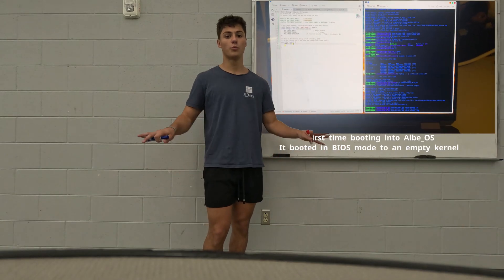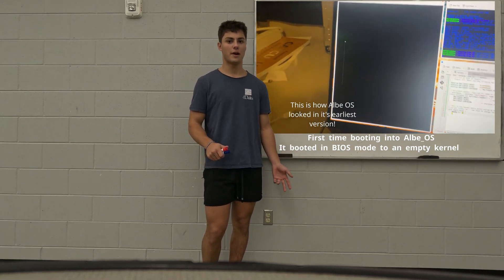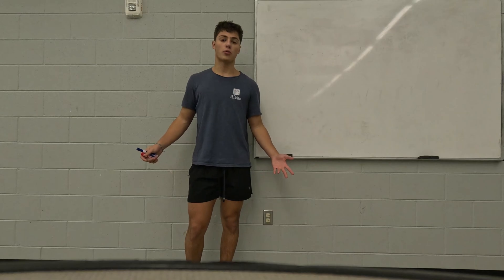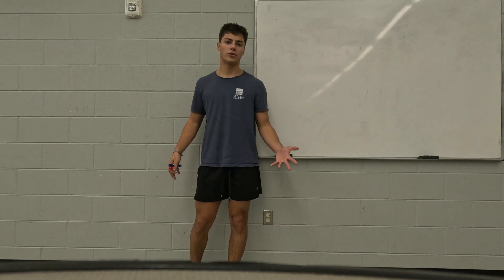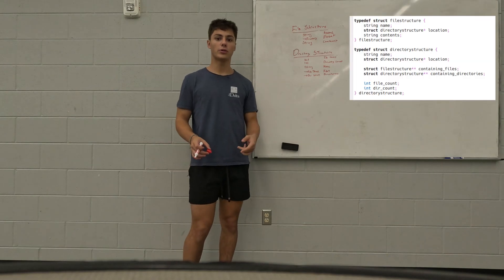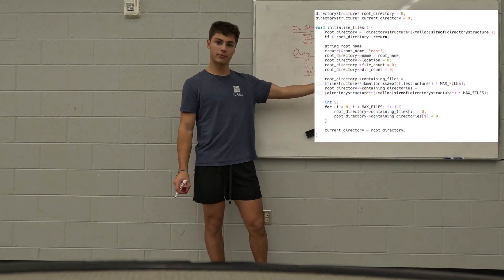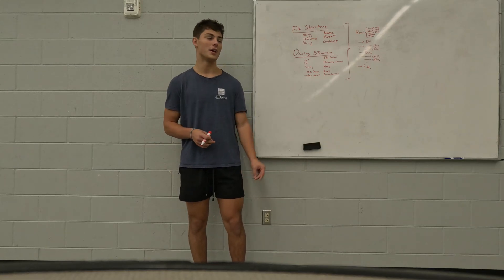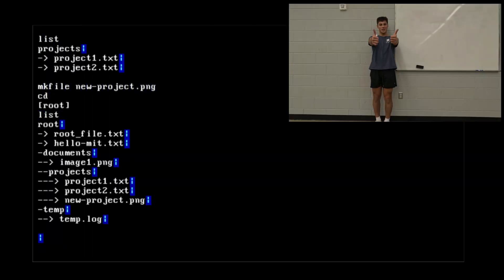My MIT Maker Portfolio- Adalberto de Hombre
Applying Early Decision as a class of 2026